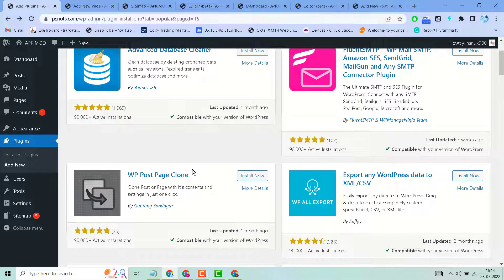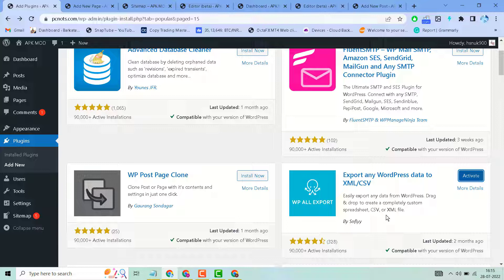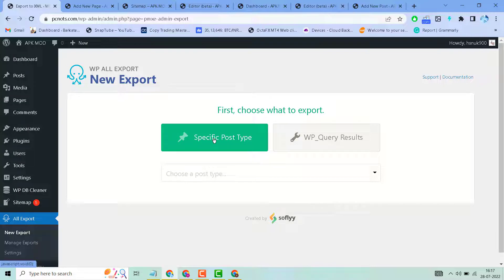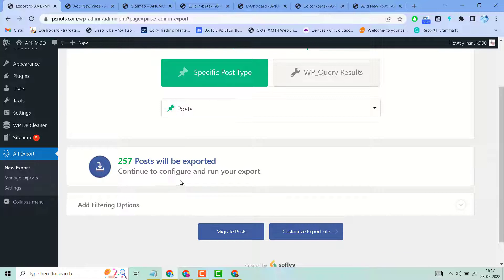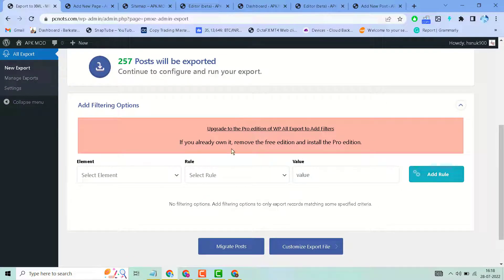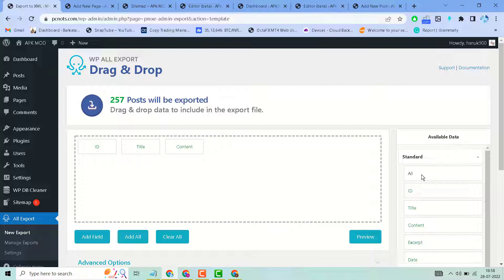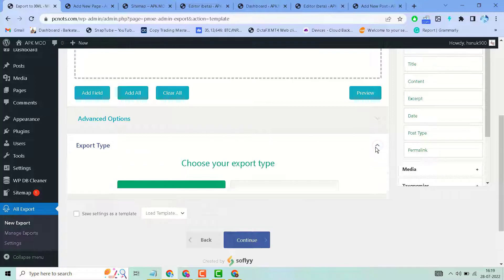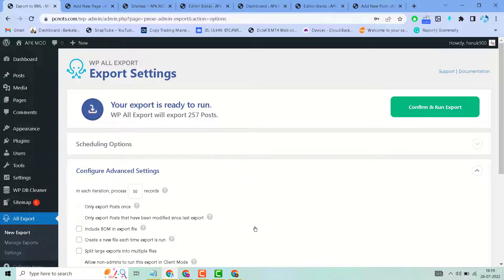Export WordPress Pages, Media, and Custom Post Types to CSV, XML and XLS